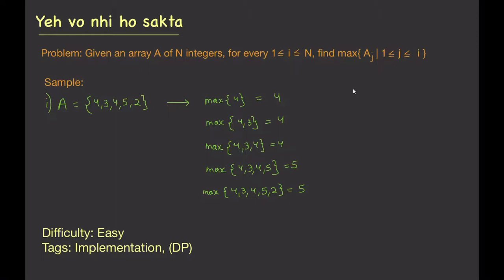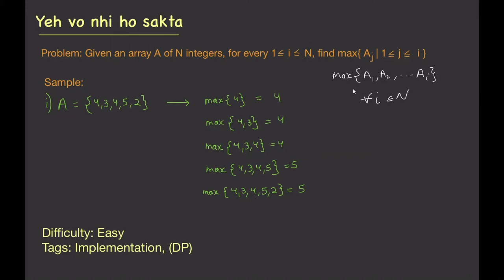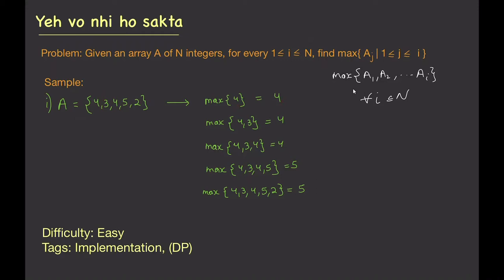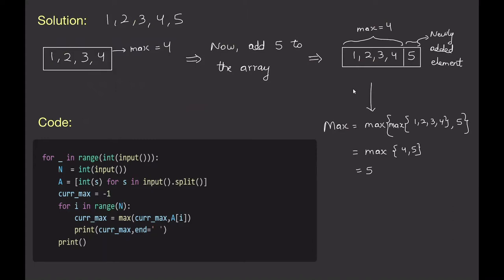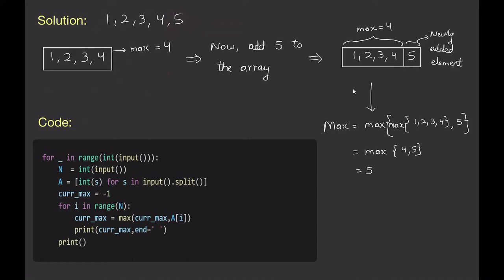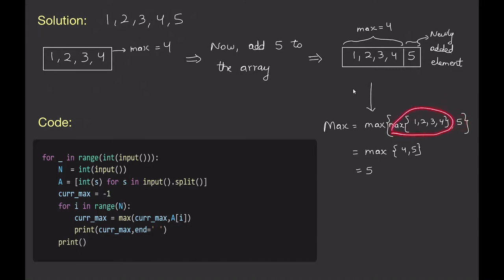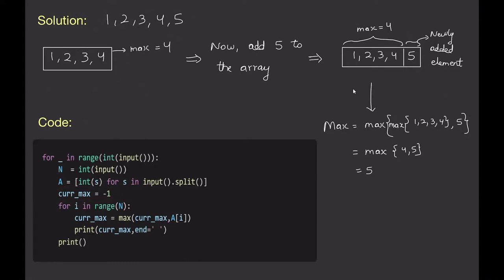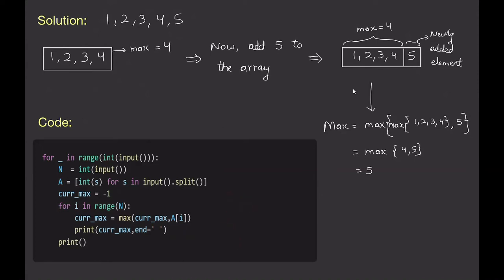Convex Hull 2.4 - Solutions | YVNHS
GRASP - Group for Algorithms and Sports Programming
CodeChef IIT Gandhinagar Chapter
Editorialist: Kishen N. Gowda

Convex Hull 2.4 - Solutions
Problem: Yeh vo nhi ho sakta
Code: YVNHS
Setters: Kishen N. Gowda, N. V. Karthikeya